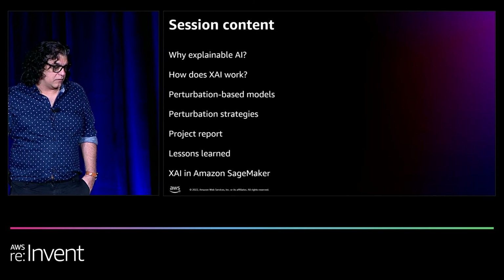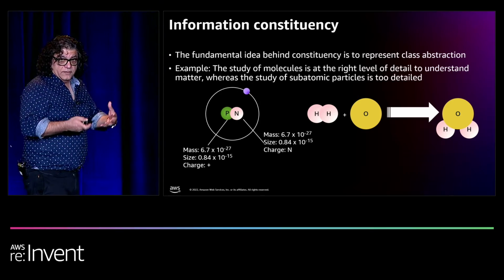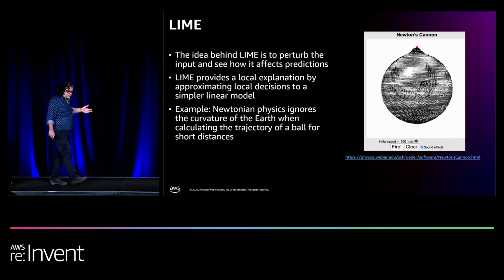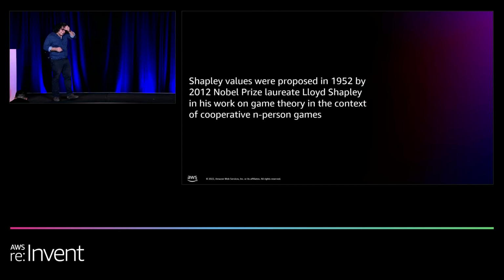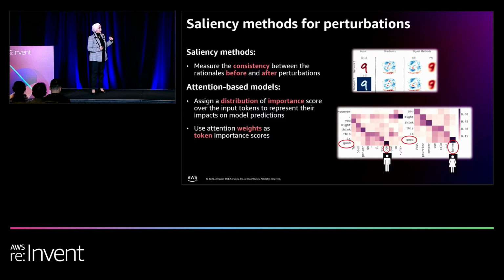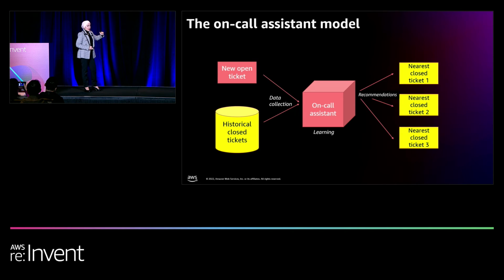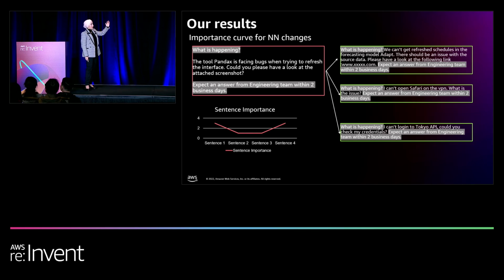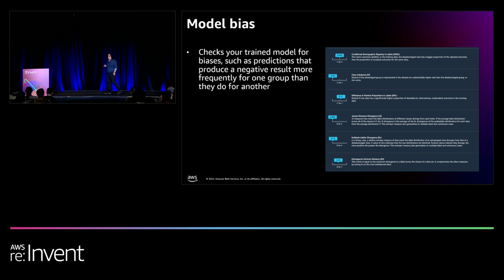AWS re:Invent 2022 - Explainable attention-based NLP using perturbation methods (BOA401)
Explainable AI has gained a lot of attention from both legislators and the scientific community. There are many advantages of being able to explain the reasoning behind the decisions a model makes, top among them are fairness, accountability, and causality. More and more, explainability is used to improve both human and machine decision-making in a mutually reinforcing loop. This session specifically focuses on post hoc local explainability for transformer-based NLP. This session first details the general and scientific methods for explaining BERT and then explores challenges for a real-world implementation.